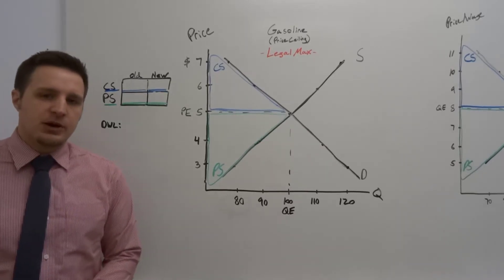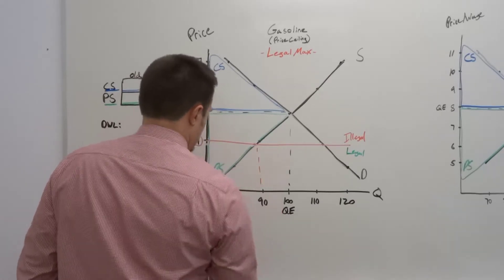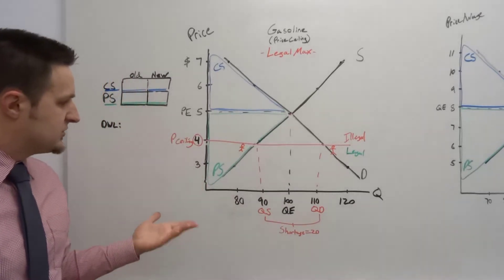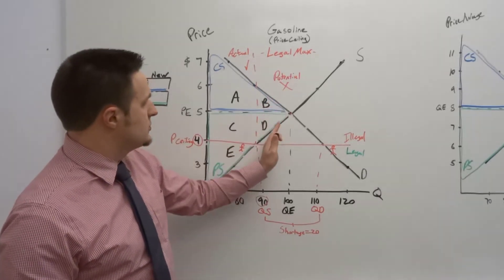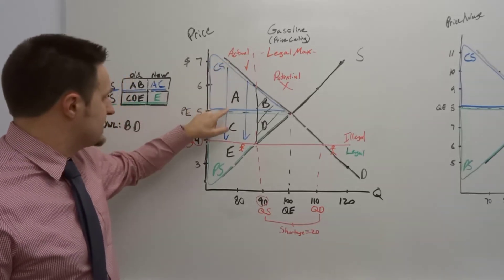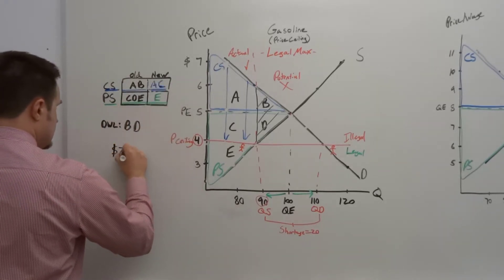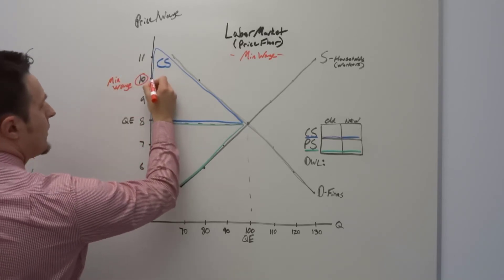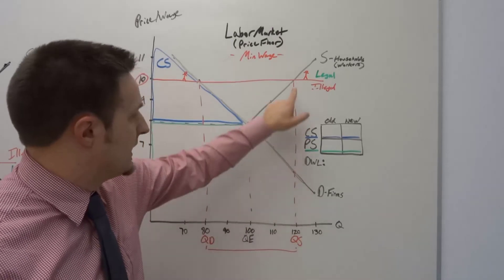Graphing Price Controls - Ceilings and Floors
In this video I walk students through how a price controls affect a given market. In the first video I discuss price ceilings and in the second video I discuss price floors via the minimum wage.